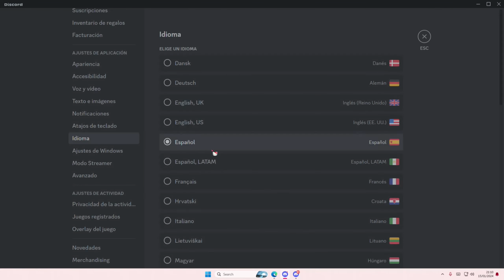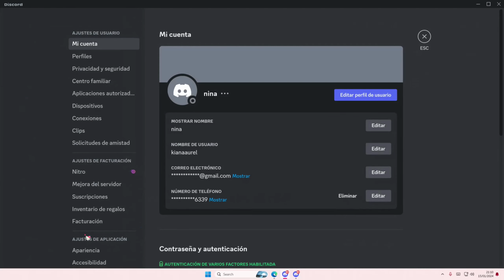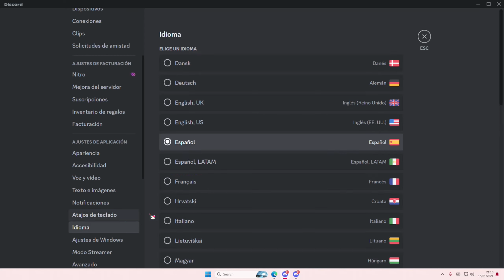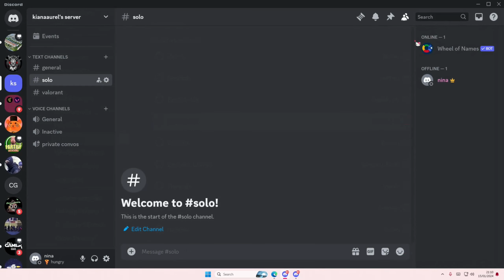~ Discord Language Change: Simple Steps You Need to Know!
Unlock the power of Discord language customization with our easy-to-follow tutorial! In this video, you'll learn the simple steps to change the language settings in your Discord app, whether you prefer using it in Spanish, French, or any other supported language.

Changing the language on Discord can greatly enhance your user experience. Whether you're a gamer looking to coordinate with international teammates or simply prefer navigating the app in your native language, this tutorial has got you covered.

Step-by-Step Guide:

Firstly, navigate to your Discord settings by clicking on the gear icon next to your username. From there, locate the "Language" option on the left-hand side menu. Click on it to reveal a dropdown list of available languages. Choose your preferred language and watch as Discord transforms seamlessly.

Why Change Your Discord Language?

By customizing your language settings, you'll find navigation becomes more intuitive, making it easier to connect with friends, manage servers, and stay updated on all the latest conversations.

Additional Tips:

For those interested in more Discord hacks and customization tips, explore our other videos covering topics like server management, bot integrations, and more.

Join the millions who have already optimized their Discord setup by changing their language settings today! Have questions or need further assistance?